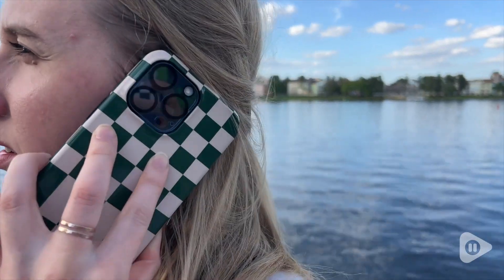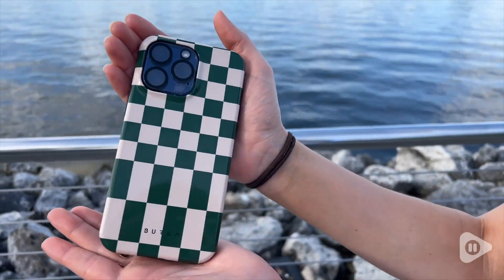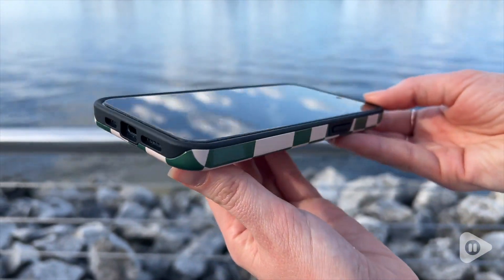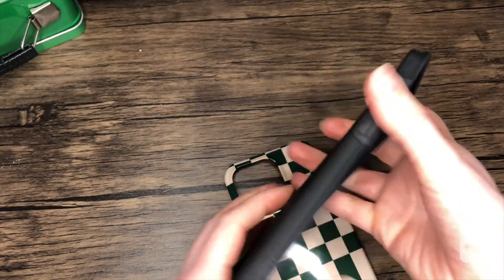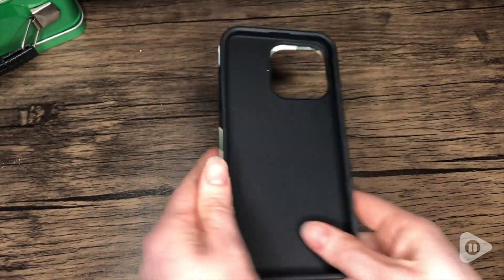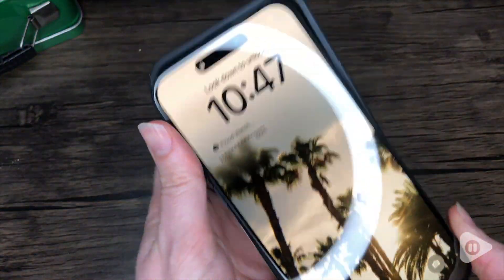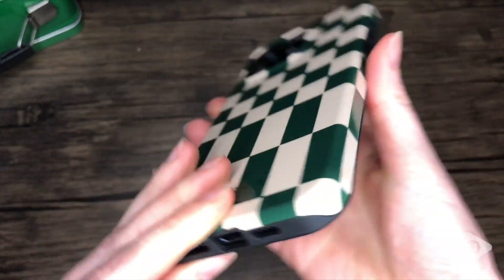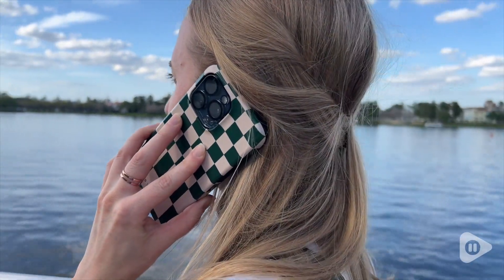BURGA Phone Cases | Our Point Of View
BURGA Phone Cases

(Commissionable Links)
Check Our New Website For Amazing Deals!

📱 FRUSTRATED WITH PHONE CASES that are TOUGH TO GET ON & OFF? This phone case is perfectly designed to fit with Apple iPhone 15 PRO MAX. Install quickly and easily by snapping on the first layer of shock absorbing silicone and then adding the second piece of printed hard plastic shell on top.
💎 THE ULTIMATE ACCESSORY! Your phone goes with you everywhere – and you want CHIC phone cover that looks cute with every outfit. Our exclusive designs are crafted out of SCRATCH-RESISTANT material to keep your cases looking FRESH, GLOSSY & NEW, featuring custom, quality-grade HD PRINTS that will NEVER FADE OR PEEL away. With its COMFY, NEVER-SLIPPERY grip, you’ll love showing off this fierce case! Choose from our many designs – grab your favorites to MATCH EVERY LOOK you rock!
💥 EXCLUSIVE 2-IN-1 PROTECTION SYSTEM – While the average case is made with either plastic or silicone, our phone cover is uniquely designed with both: a DUAL-LAYER HYBRID structure. The inner layer of TPU SILICONE and a tough, military-grade PC OUTER SHELL provides unparalleled SHOCK ABSORPTION, DURABILITY and RUGGED DEFENSE against scratching, shattering, and breakage.
✅ EVERY SMARTPHONE NEEDS SCREEN PROTECTION, but many covers don’t provide it. Our case for iPhone 15 PRO MAX features a 2mm RAISED BEZEL LIP – the secret weapon for avoiding cracked screens – that wraps over the edge of your iPhone, to SAFEGUARD YOUR SCREEN from harm in case of an accident. So you can count on heavy-duty protection in a SLIM, SLEEK PROFILE. Our case is compatible with WIRELESS CHARGING – no need to remove the case!
🌟 AT BURGA, WE’RE COMMITTED to making DURABLE, BEAUTIFULLY DESIGNED phone cases that feature the most ADVANCED, INTUITIVE CRAFTSMANSHIP & MATERIALS. We develop our covers for women and men with quality, durability, and style top of mind. Each case for is created to provide you with the CONFIDENCE & PEACE OF MIND that come from carrying a TOP-TIER smartphone cover. If you don’t love your phone case, we’re always here to help.